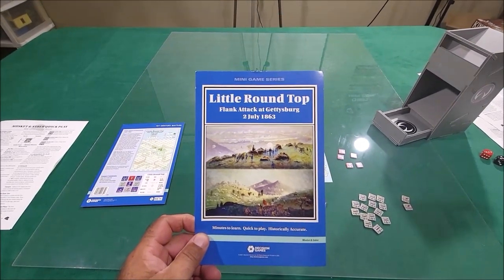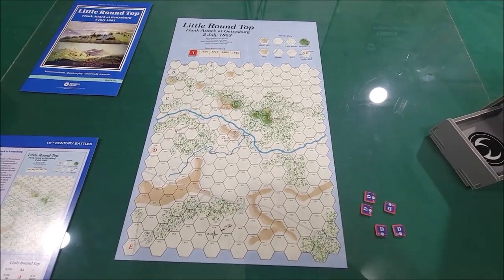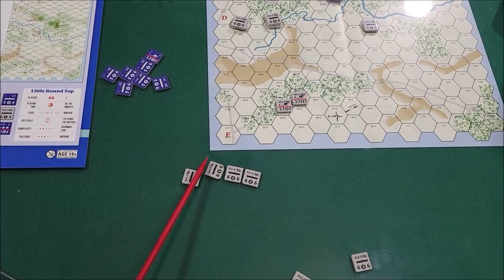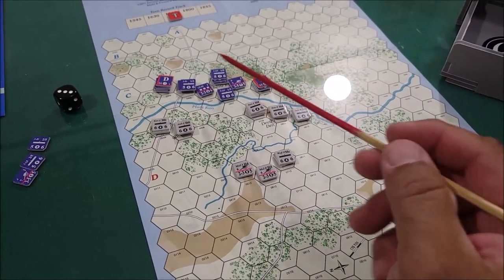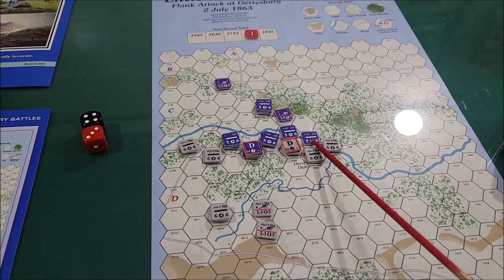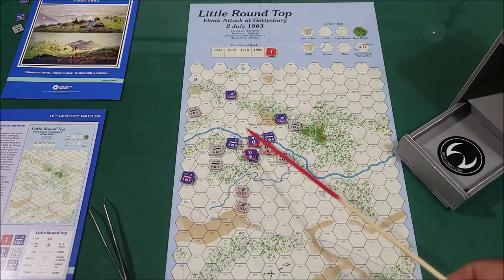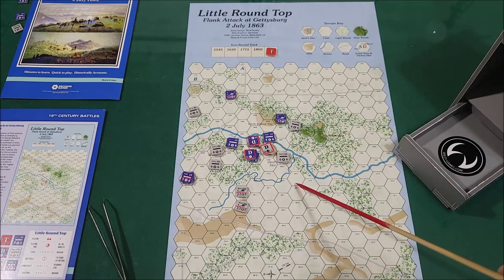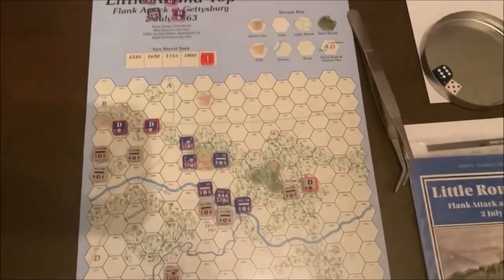Decision Games American Civil War "Little Round Top" Battle Report with McMurray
This is my second Hex and Counter game played. American Civil War Little Round Top by Decision Games. The video features McMurray's battle report, too!